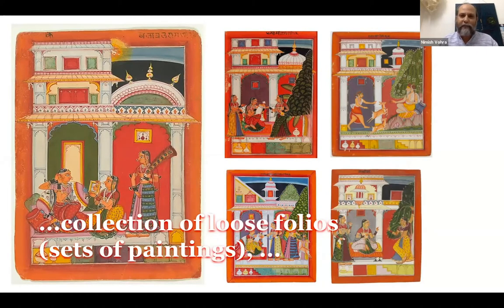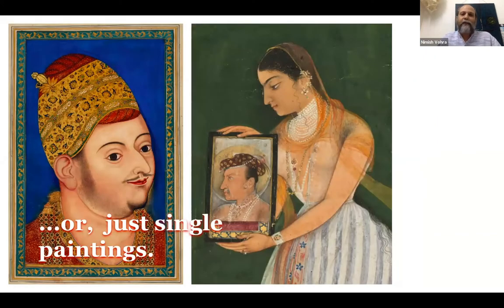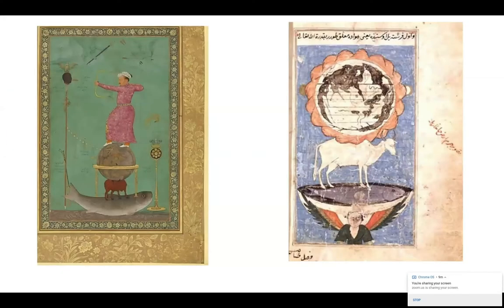3. ThinkX Global- (Highlights) Decoding Mughal Paintings with Nimish Vohra & Syed Husayn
Dr. Nimish Vohra, part of the founding team along with Senior consultant, Syed Husayn dive deep into decoding the creation and historical significance of Mughal paintings.